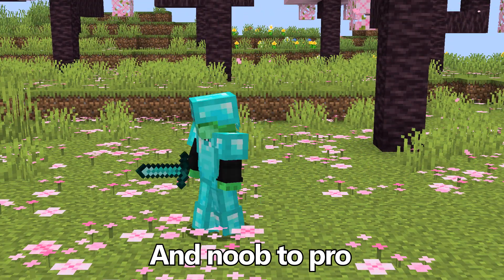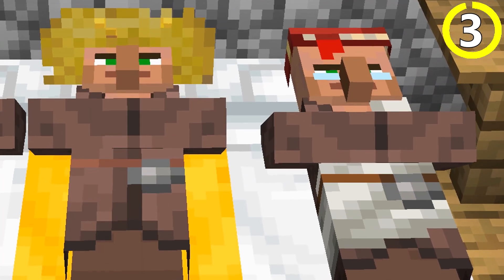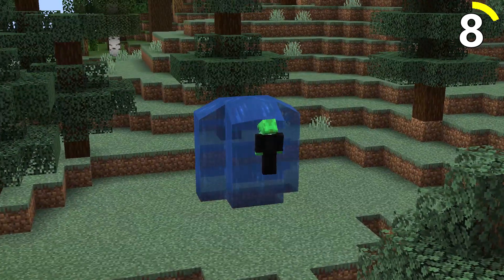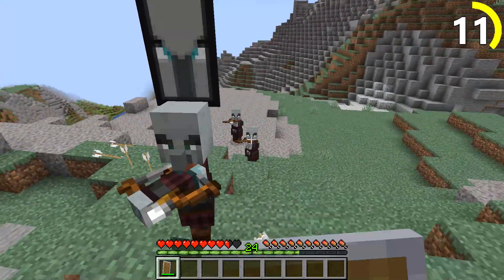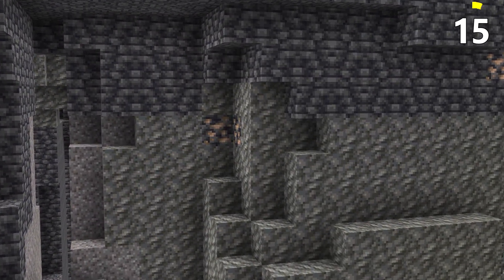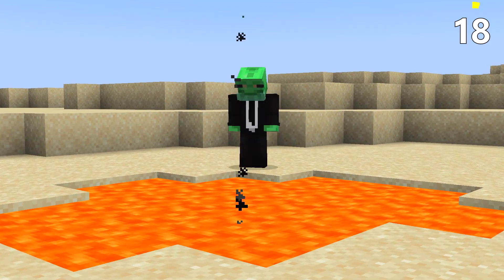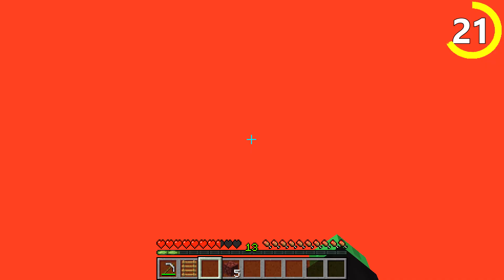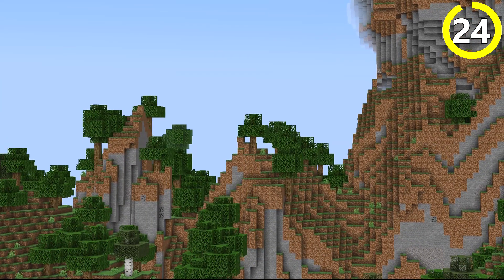24 Game-Changing Minecraft Hacks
Ready to take your Minecraft game to the next level? Look no further! In this video, we're sharing 24 game-changing hacks that will transform the way you play.

▬▬▬▬▬▬ ✏️【𝐈𝐦𝐩𝐨𝐫𝐭𝐚𝐧𝐭】✏️ ▬▬▬▬▬▬

▬▬▬▬▬▬ 🎵【𝐌𝐮𝐬𝐢𝐜】🎵 ▬▬▬▬▬▬

▬▬▬▬▬▬ ✏️【𝐕𝐢𝐝𝐞𝐨 𝐓𝐢𝐭𝐥𝐞】✏️ ▬▬▬▬▬▬

-24 Game-Changing Minecraft Hacks

▬▬▬▬▬▬ 🧷【𝐓𝐚𝐠𝐬】🧷 ▬▬▬▬▬▬